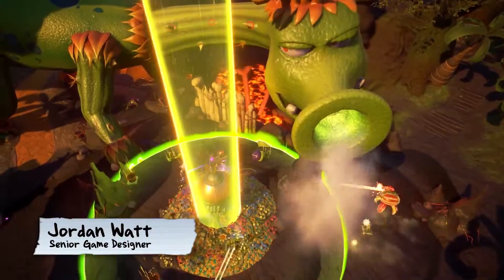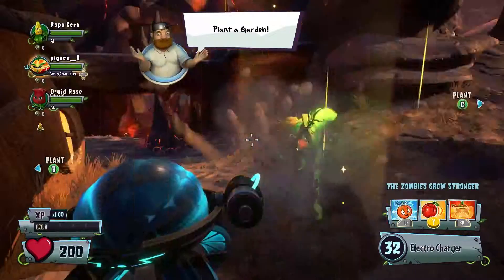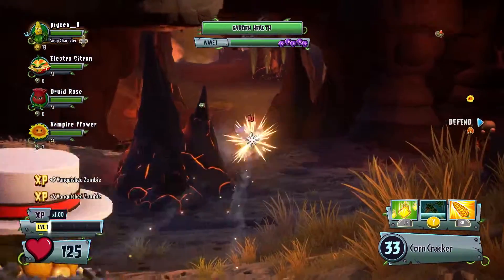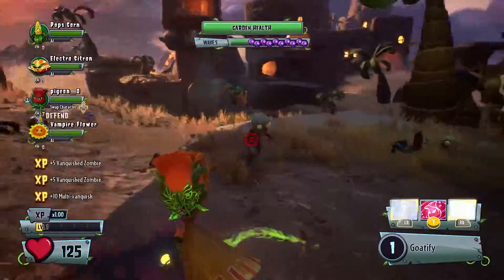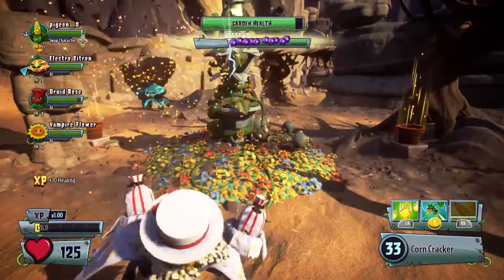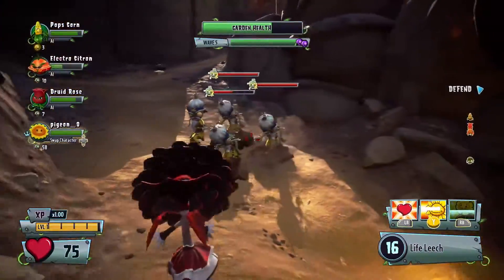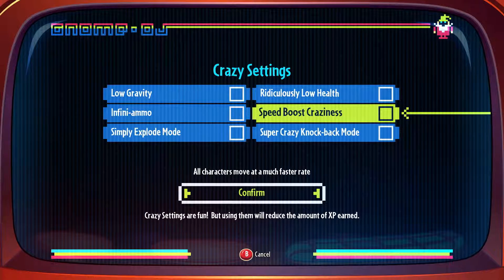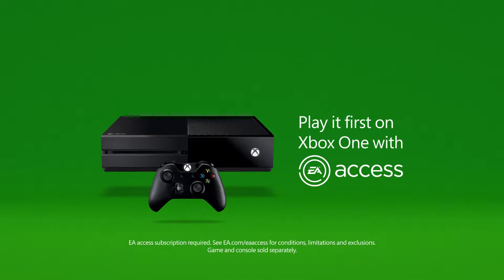Plants vs Zombies Garden Warfare 2 Solo Ops Walkthrough Trailer